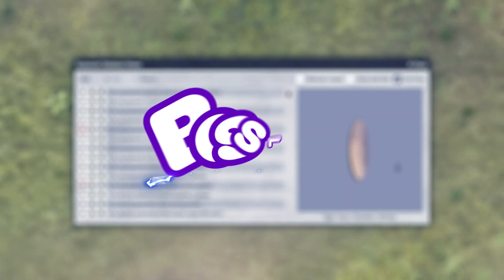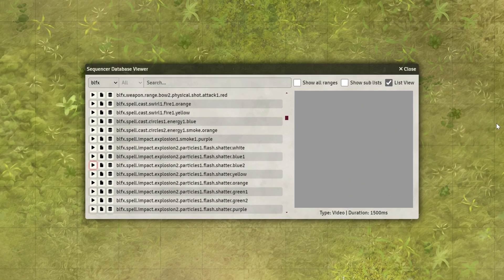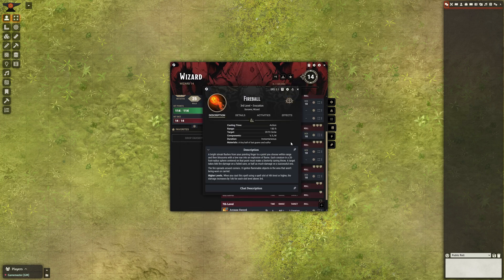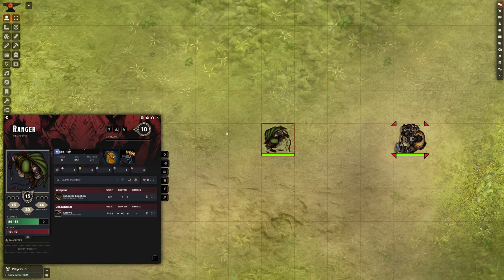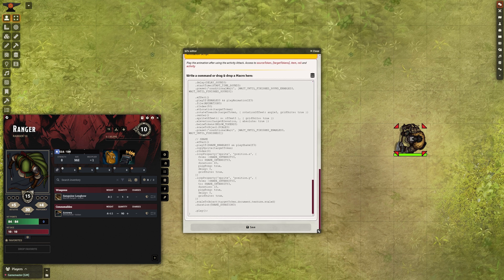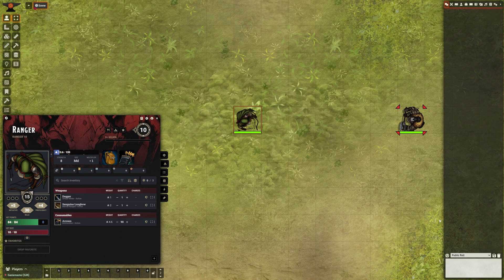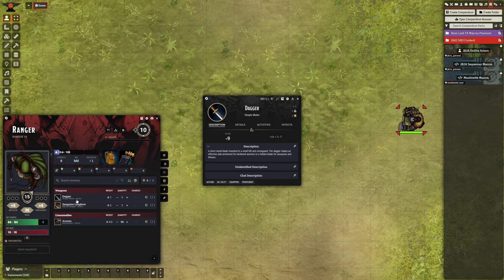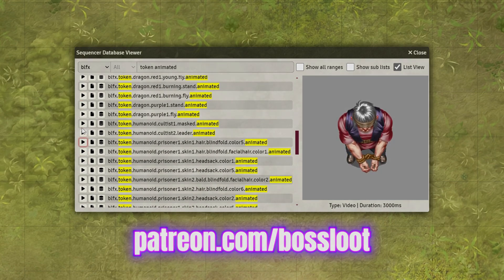BLFX Animation Editor Showcase - Foundry VTT Module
We are excited to announce that we now partnering with Foundry VTT. The BLFX Assets & Animation Editor Version module is now available directly through Foundry VTT.
The Boss Loot FX Assets & Animation Editor module, with over 600 animations and sound effects. These assets can be used with any system as basic assets or tiles, but the module truly shines in systems like D&D 5e, PF2e, and DC20 where you can use the Animation Editor, a user friendly interface for Sequencer, allowing you to easily add and customize animations and sounds for any item, spell, or ability. You can even use assets from other creators like jb2a.

Featured Links:
Music...